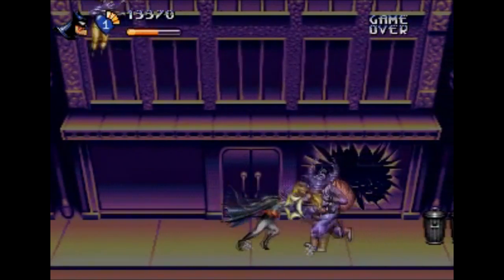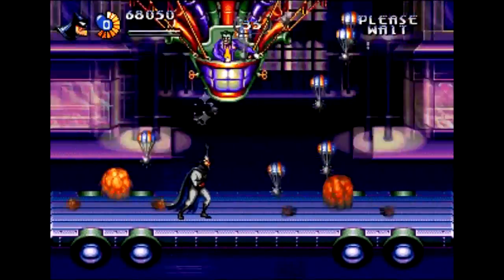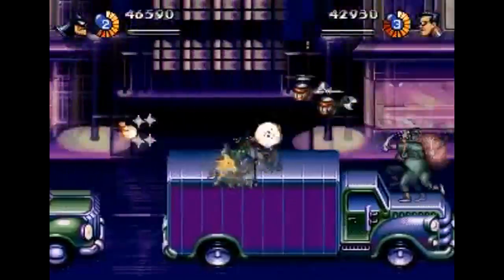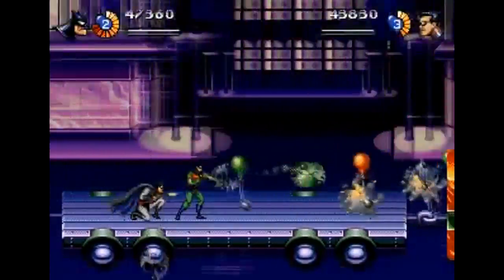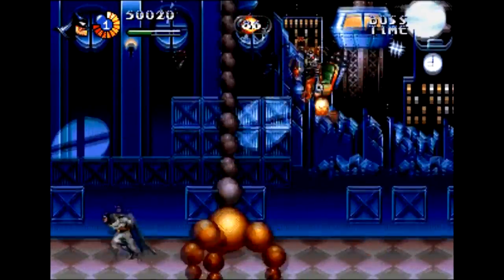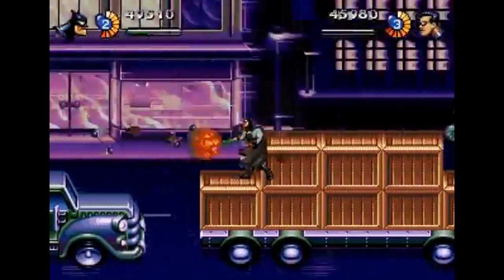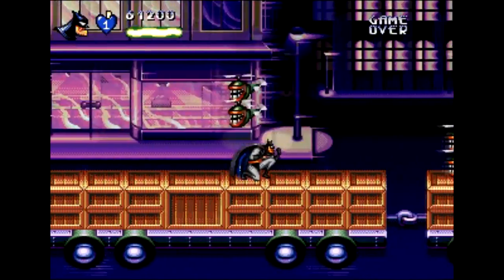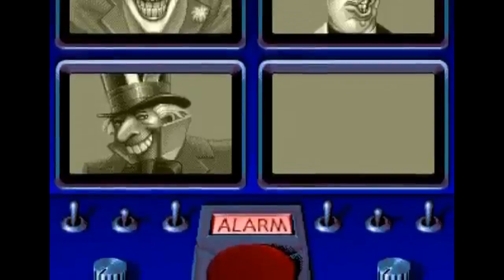Is The Adventures of Batman and Robin Worth Playing Today? - Segadrunk